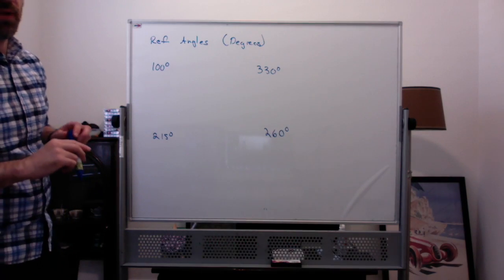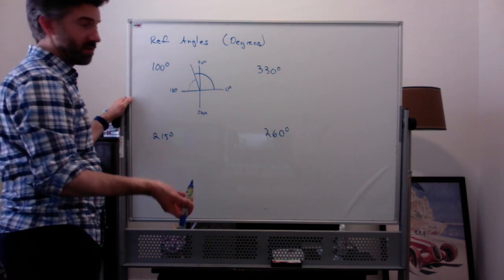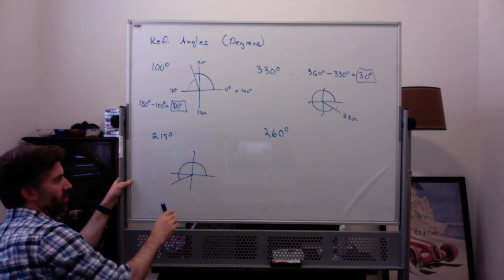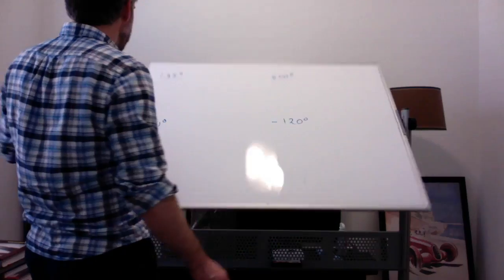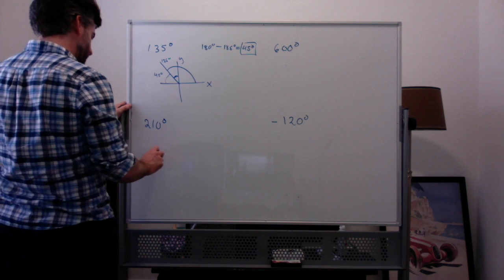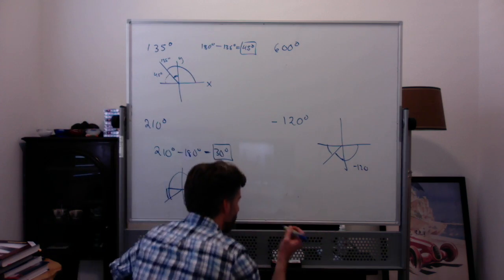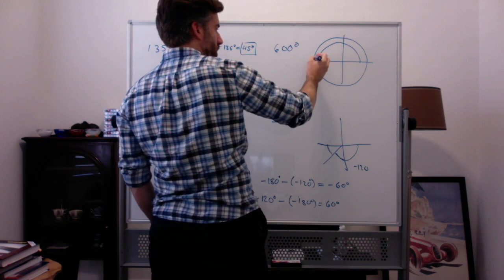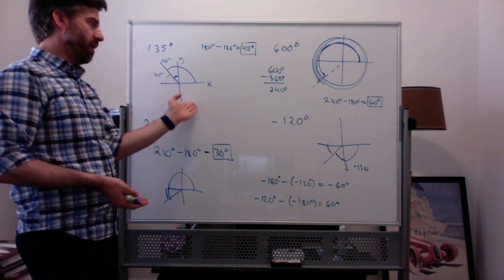Reference angles in Degrees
This video is about finding Reference angles in Degrees